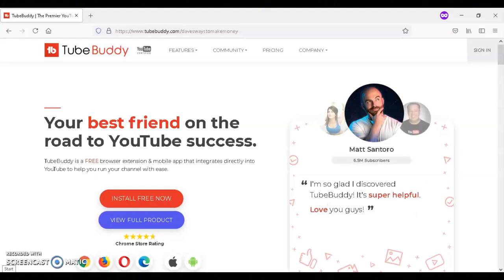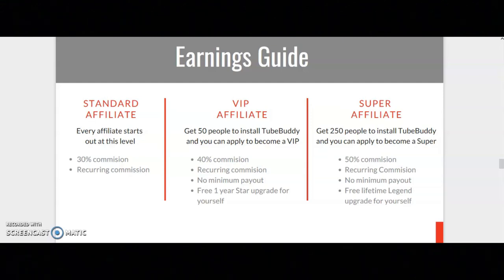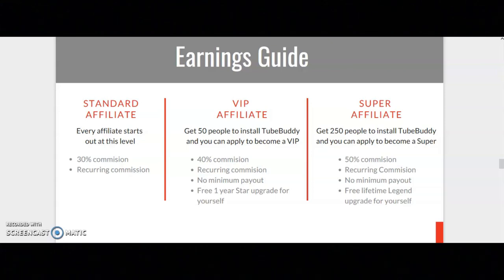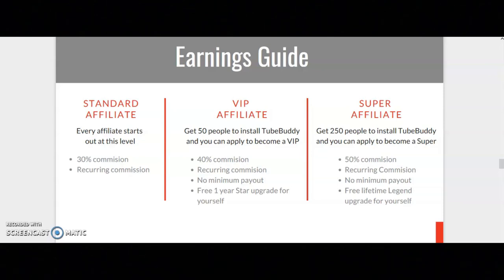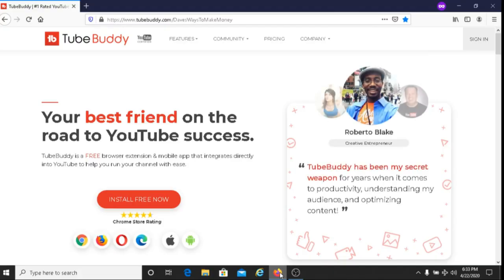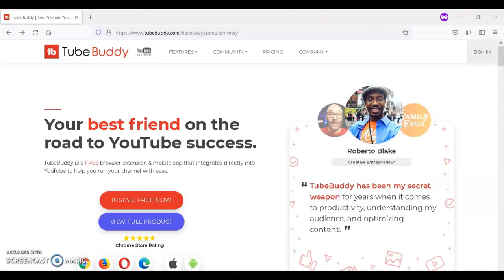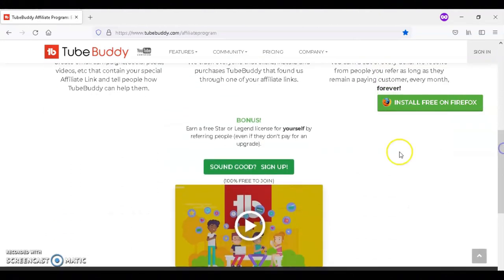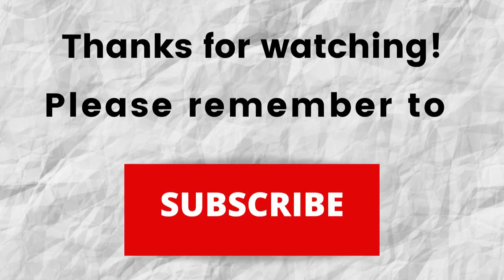How To Earn High Commission (Earn Recurring Monthly Commission Up To 50%)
In this video I share how you can earn a high commission. If you're interested in learning how you can earn up to a 50% high commission then I recommend that you watch this video.

Please note: The commission for every sale you get is now 30%